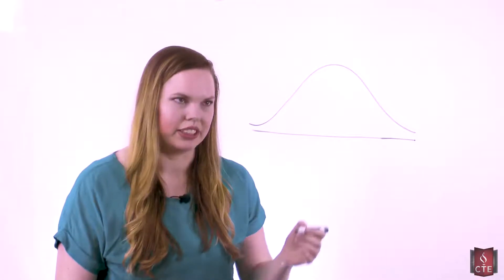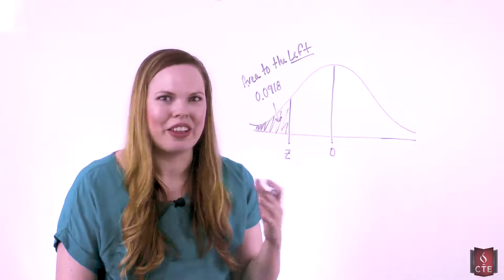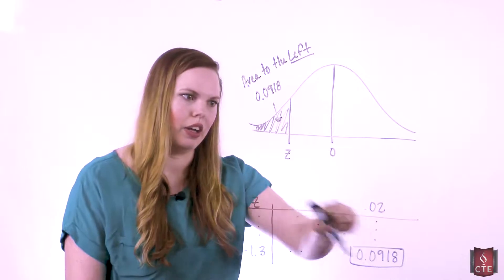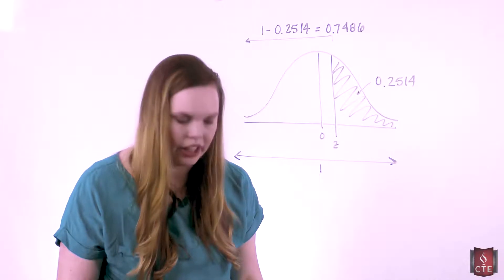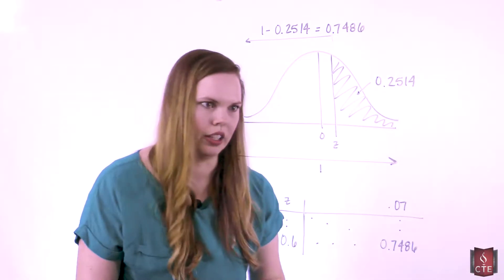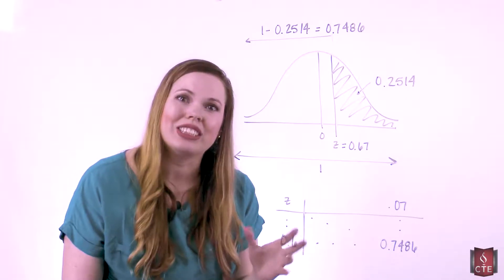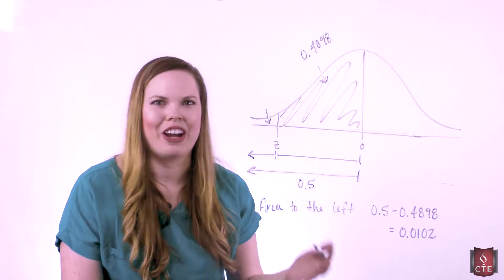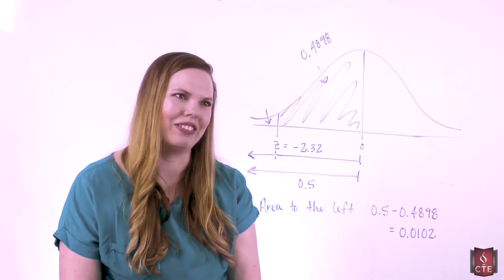The Standard Normal Curve: Finding Z Score Given an Area (Working Backwards)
I walk through four problems - four different sitations where an area is given under a standard normal curve and show how to find the corresponding z-score.
In the previous video, linked below, I show how to find the area given the z-score.